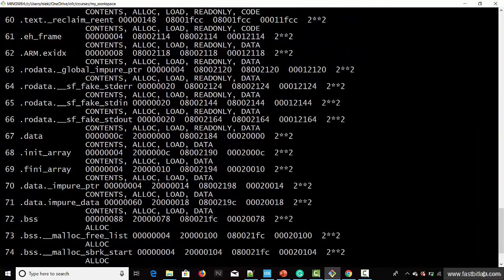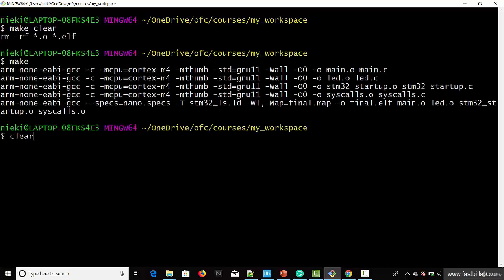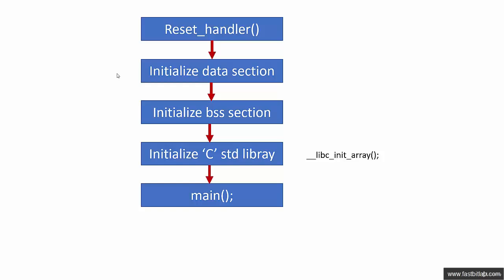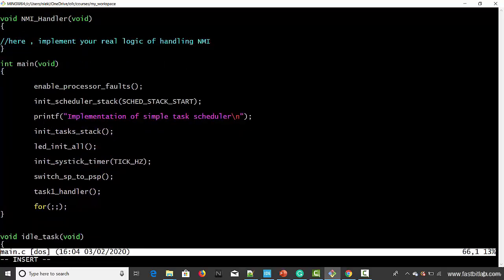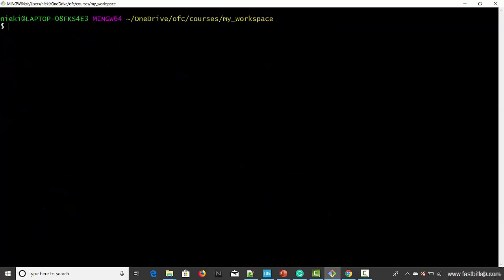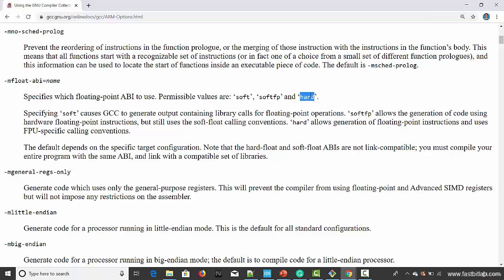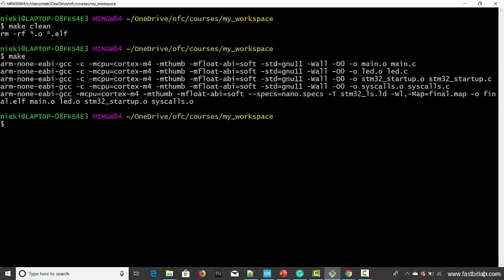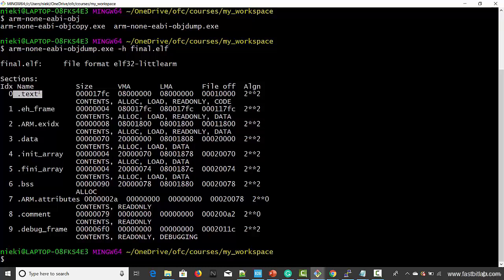29 Section merging of standard library